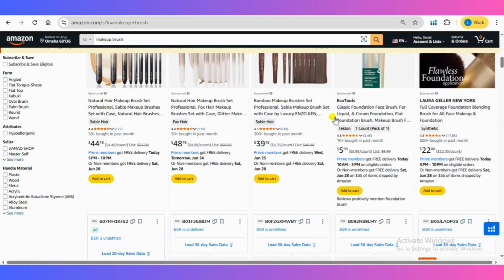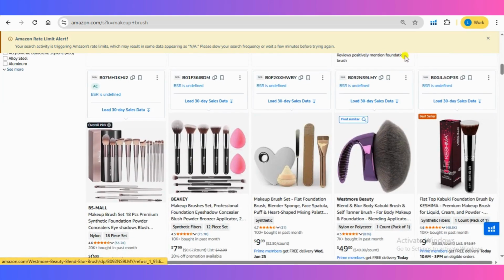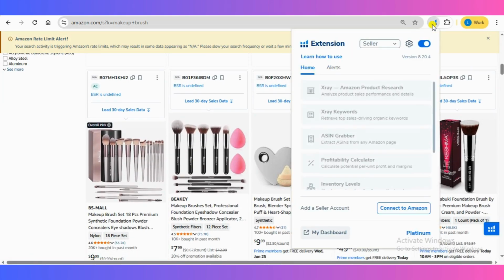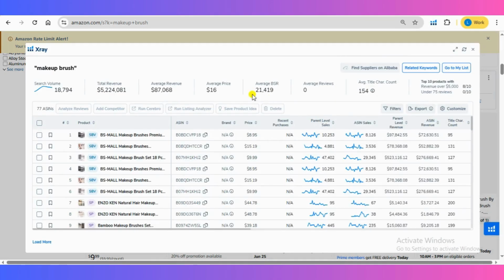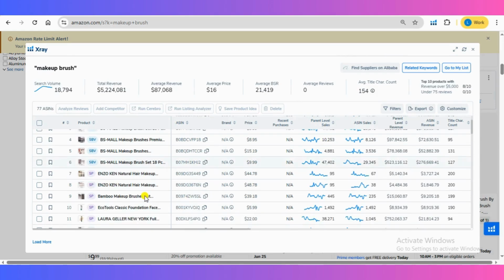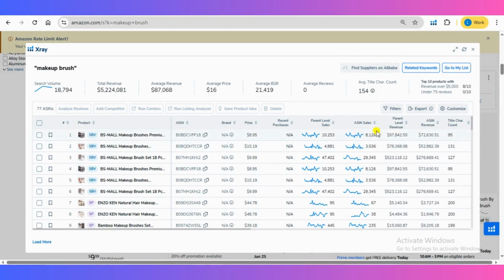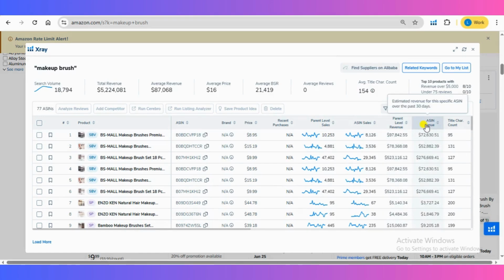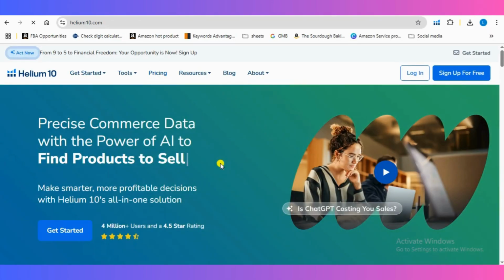Helium 10 Chrome Extension Tutorial 🔍 | Best Amazon Product Research Tool for 2025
Looking to boost your Amazon FBA business with real-time product research?
In this video, I’ll walk you through how to use the Helium 10 Chrome Extension — the ultimate free tool for Amazon sellers! 🚀

👉 Discover how to analyze product listings, check estimated sales, profitability, inventory levels, reviews, and more — all while browsing Amazon!

🔧 What You’ll Learn:
How to install the Helium 10 Chrome Extension

How to use tools like Xray, Profitability Calculator & Review Insights

How to validate product ideas with real data

Tips to identify winning products with low competition